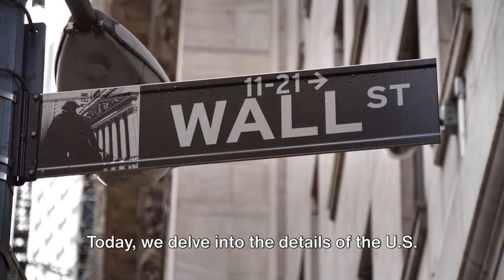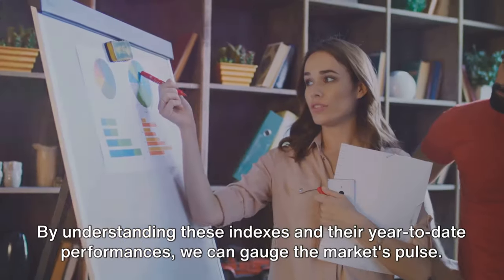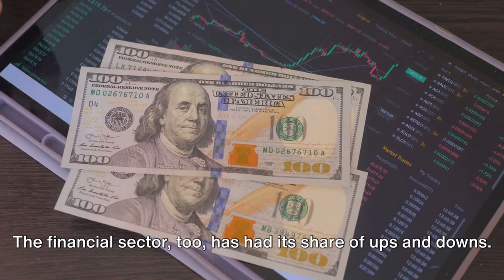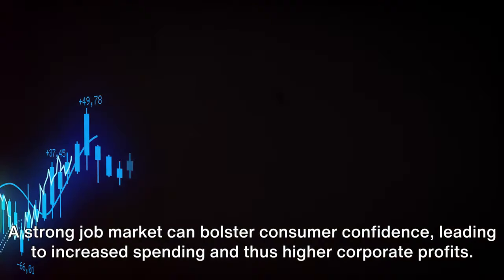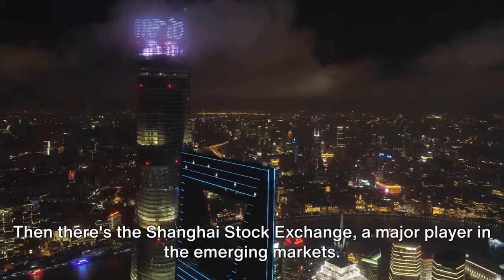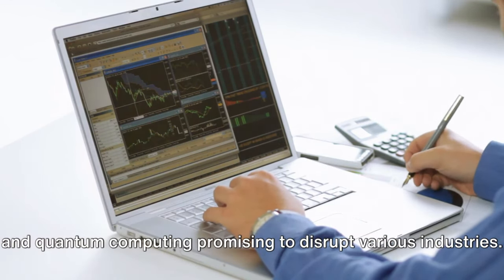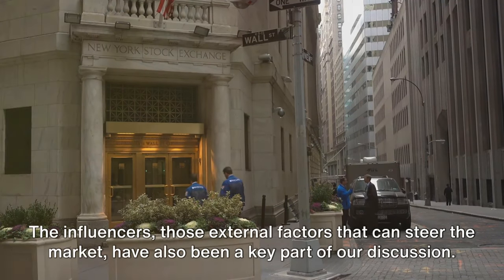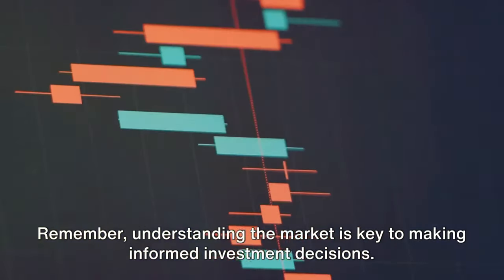How to Decode the Haunting Dance of the US Stock Market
In this video, we'll explain the haunting dance of the US stock market and how to decode it for your own financial gain.

The stock market is a mysterious and complex entity, and it's easy to get lost in its fluctuations. In this video, we'll teach you how to decode the haunting dance of the US stock market and profit from its fluctuations. By the end of the video, you'll have a better understanding of the stock market and the tools you need to make smart investment decisions.